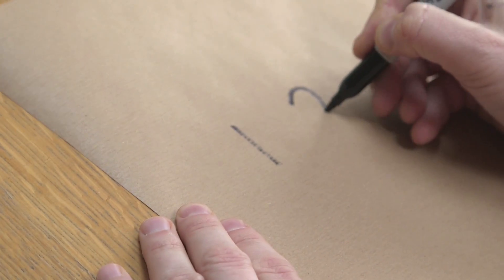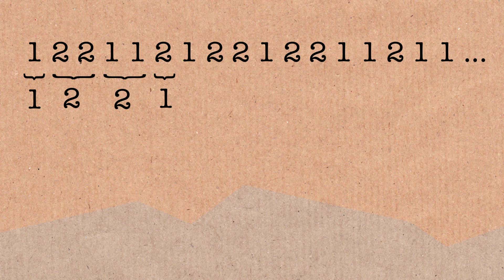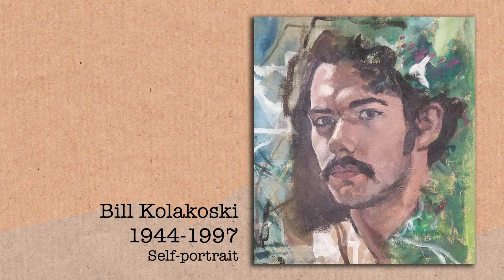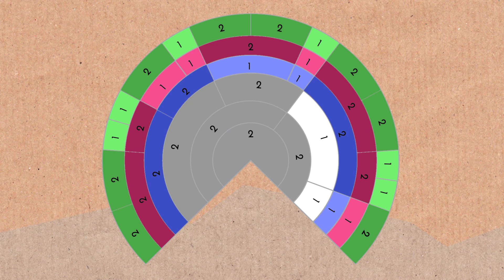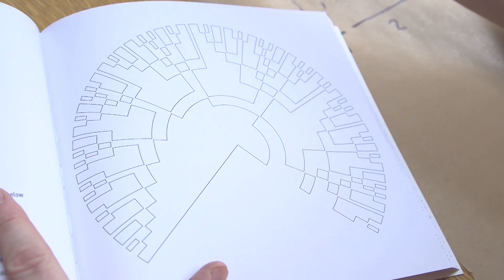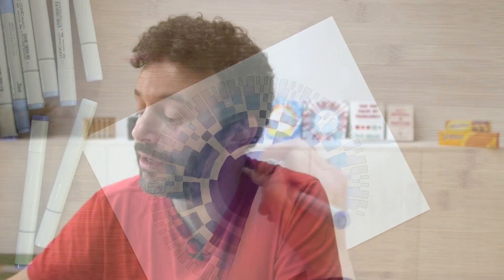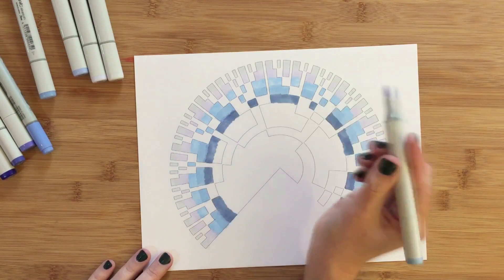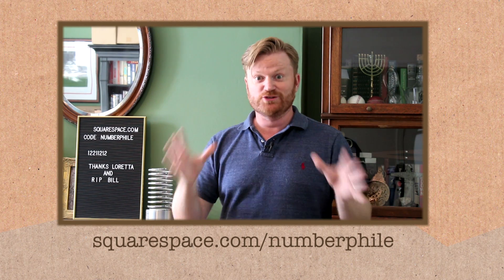The Kolakoski Sequence - Numberphile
Colouring by Tiffany Arment (or coloring as it is America!)

Thanks to Loretta Kolakoski for pictures of William (Bill).

Oldenburger paper (1939) pre-dating Kolakoski (the sequence is sometimes named for Oldenburger too)